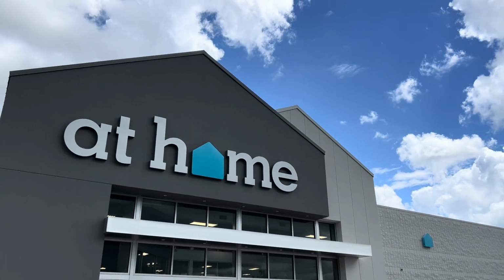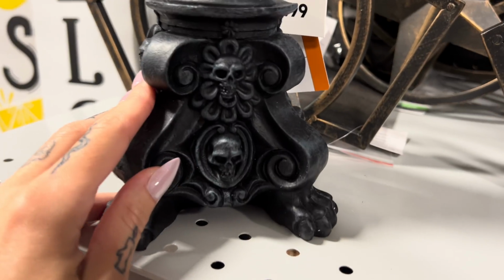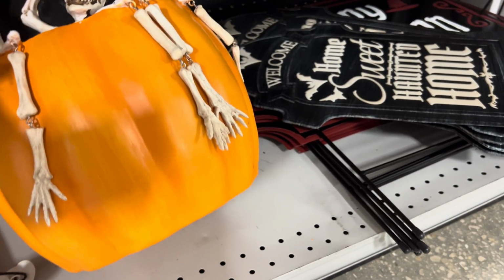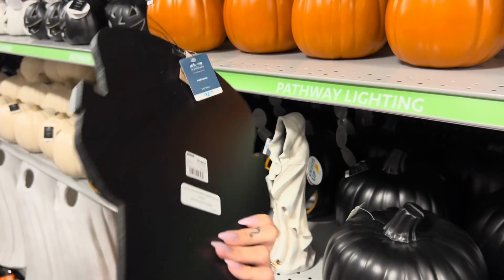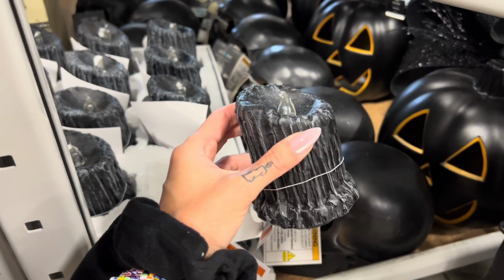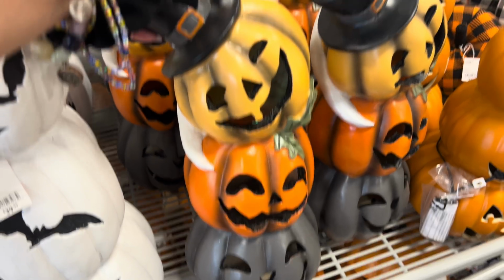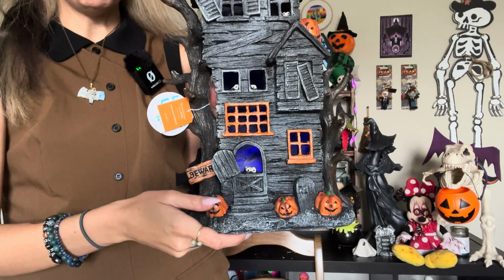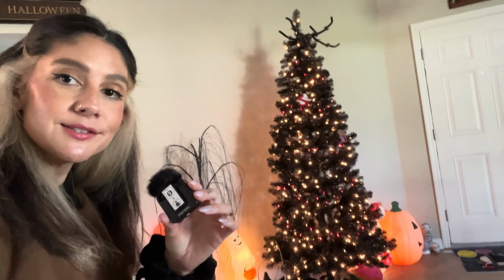At Home HALLOWEEN Overload!🎃 We Found SO MUCH Spooky Stuff!✨ I Splurged on a Huge Haul!🖤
At Home Halloween decor shopping overload!!!🖤🎃✨

Thank you to my coffee buddies for supporting the channel!☕️

Marcela, Jay, Dave, Parker, Anthony, Chad & Venessa, Matthew, HorrorNerdSam, Desiree, Melissa, Noelle, Brenda, D Von Zipper

Special thank you to my SUPER coffee buddies!!☕️☕️

Mark, Mikehamtfan, anonymous, George, Shauna, Denise, Cheryle, Sandy, Dave, Pat, Tamra, Sharon, Roux, Cathy , The Stitching Colourist, Adriana

Extra special thank you to my ULTRA AWESOME Coffee Buddies!!!☕️☕️☕️

Denis, anonymous, Greg, David, Coker Culture, Lu, Christine, Nikki